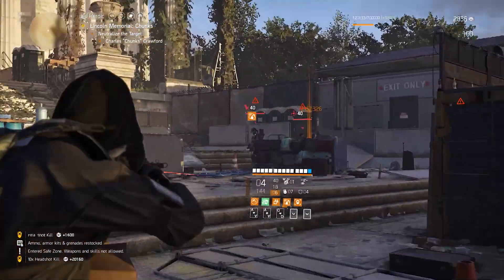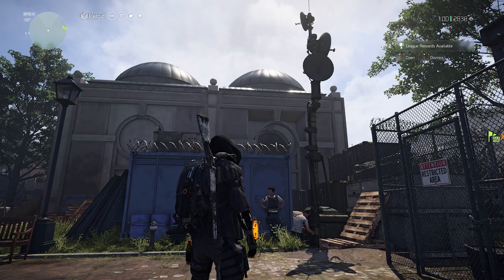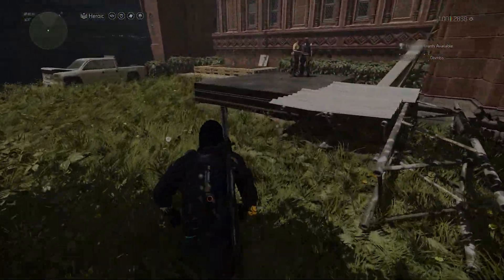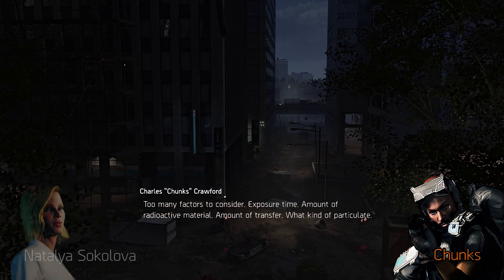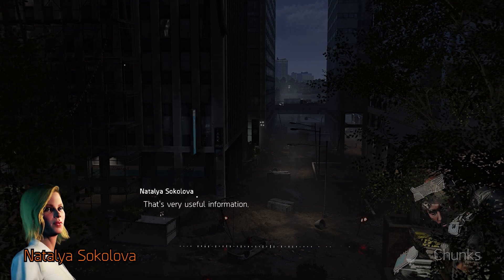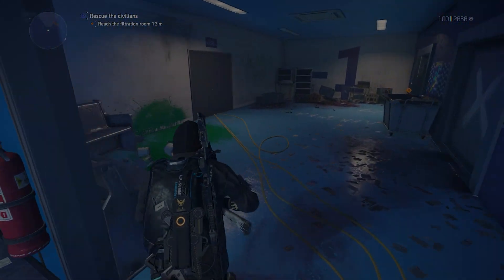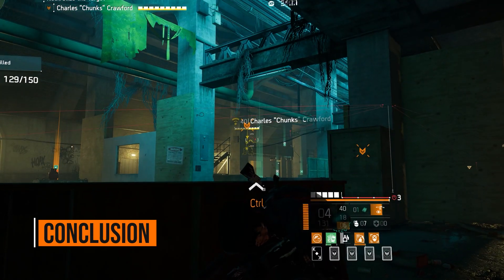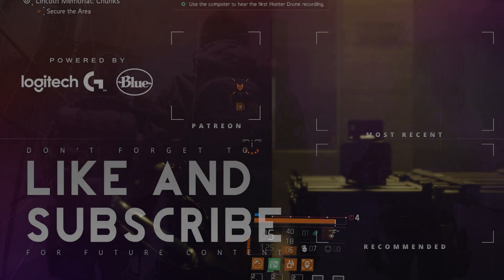Hunter Drones & Radiation || Season 11 || The Division 2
Radiation, Fisheries, Castle Settlement, Story / Lore, The Division 2
Season 11: Reign of Fire

The long awaited Season 11 has finally been released, and like many seasons before it, there have been a number of hints and clues snuck in there.

Even after just the first target, there are so many questions.

In this video I’d like to discuss some of these, including the Castle Settlement, the Hunter Drones and related intel, and the Season 11 trailer.

Intro: Mortuary (Division OST)